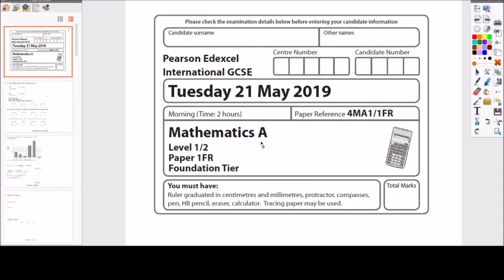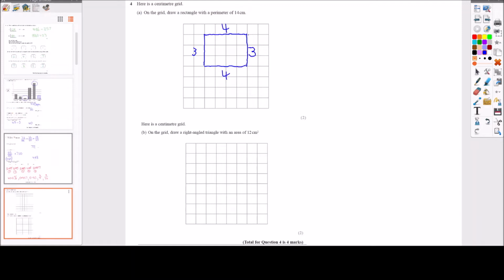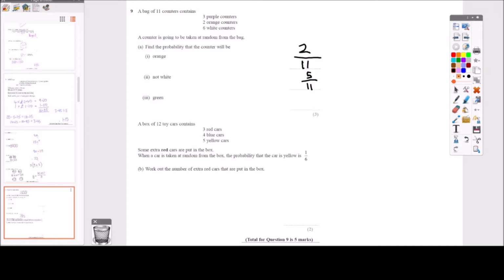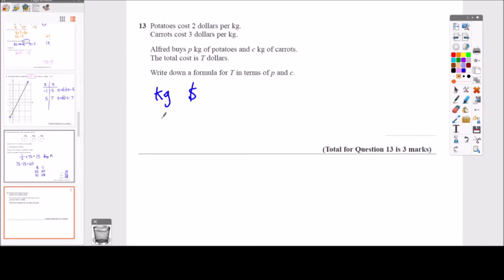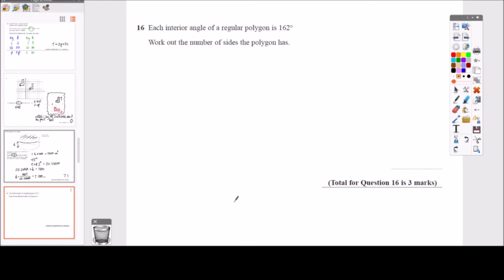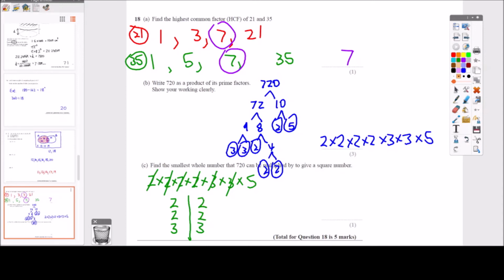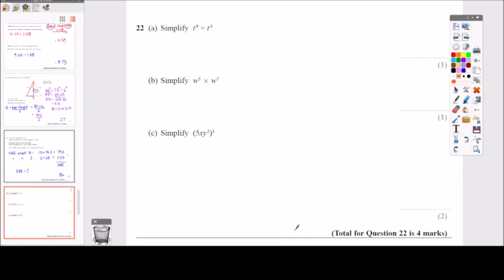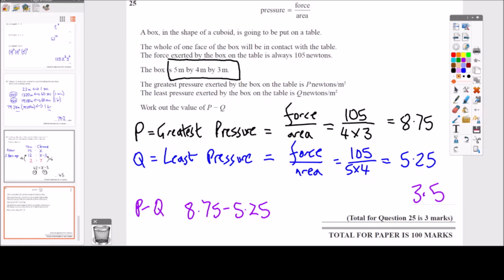5R) Edexcel IGCSE Maths Foundation (9-1) - 1FR - 21 May 2019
5R) Edexcel IGCSE Maths - 1FR - 21 May 2019
Q1: 00:00
Q2) 02:07
Q3) 03:34
Q4) 06:14
Q5) 07:40
Q6) 09:09
Q7) 09:58
Q8) 11:41
Q9: 13:58
Q10) 15:54
Q11) 17:21
Q12) 19:32
Q13) 21:00
Q14) 22:56
Q15) 26:03
Q16) 28:54
Q17) 29:57
Q18) 32:47
Q19) 37:00
Q20) 39:05
Q21) 41:55
Q22) 43:45
Q23) 44:54
Q24) 46:48
Q25) 48:23